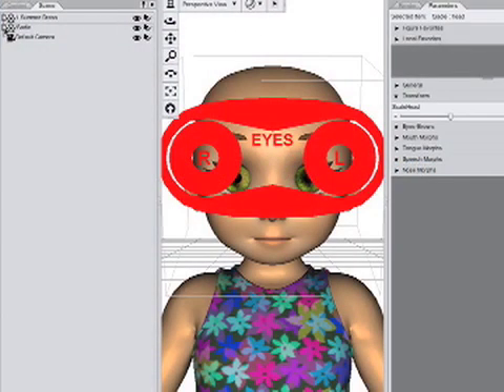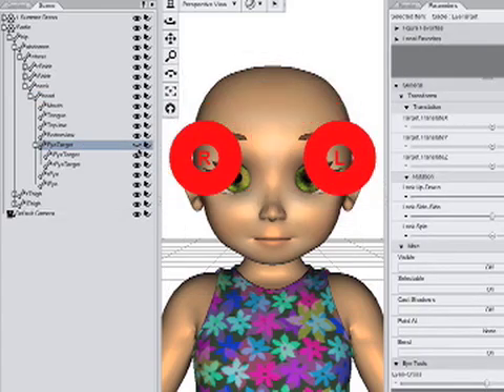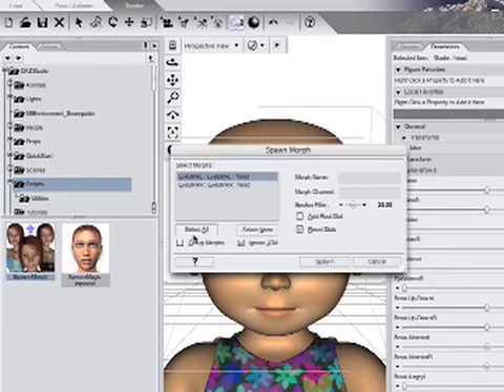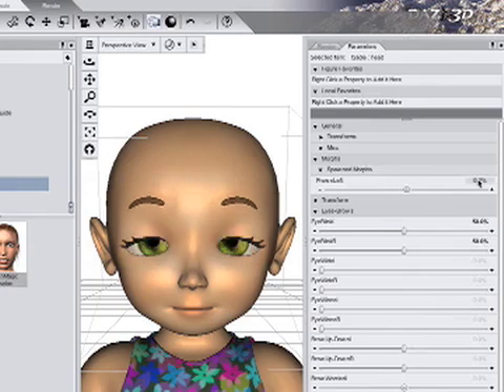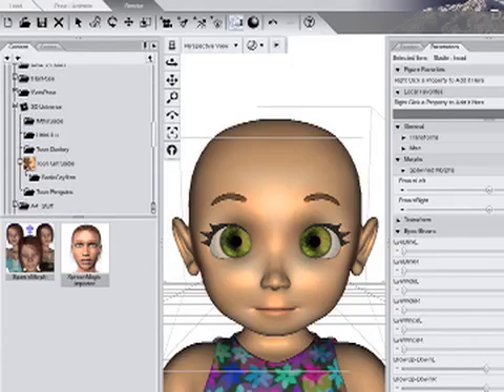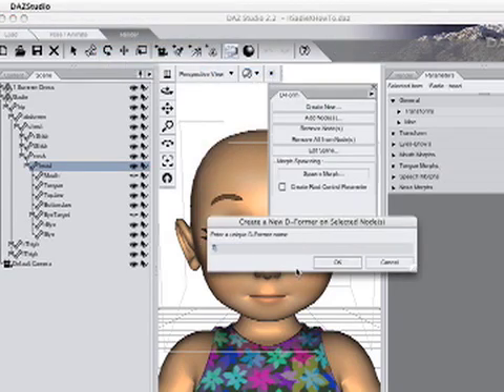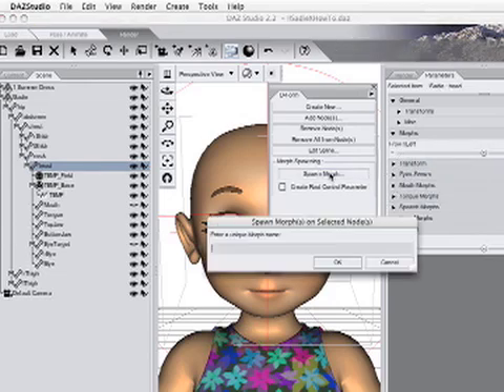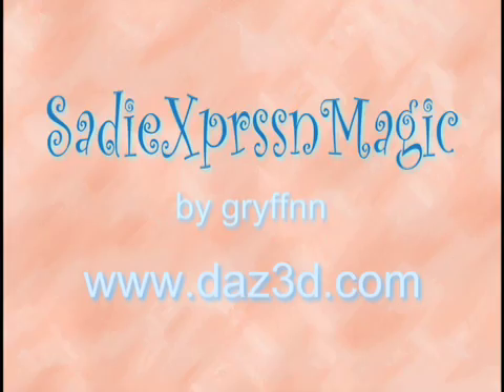SadieXprssnMagic for DAZ Studio (Pt 1)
This video explains how to prepare the Sadie figure (by 3dUniverse) for use with gryffnn's SadieXprssnMagic in DAZ Studio.  It demonstrates two methods for creating the two necessary new morph dials.